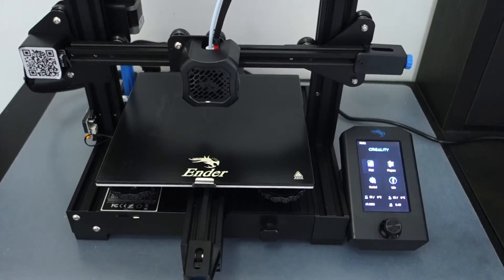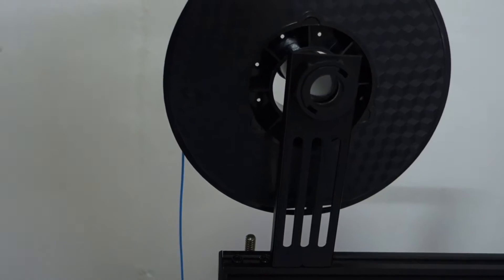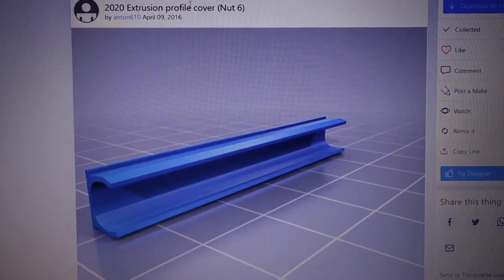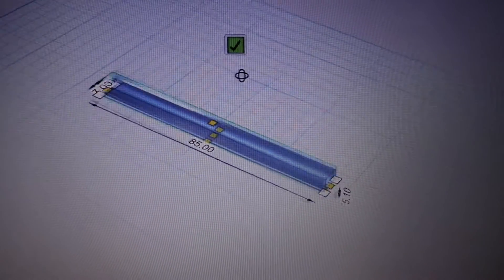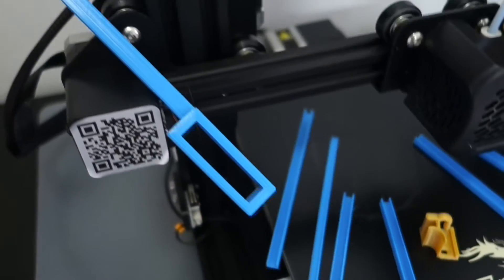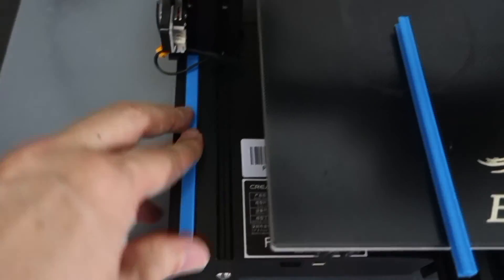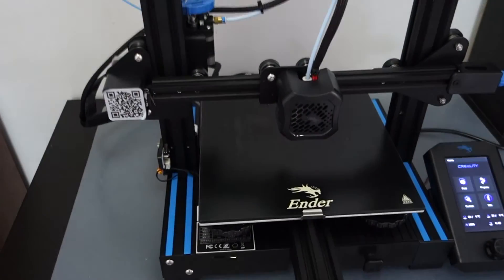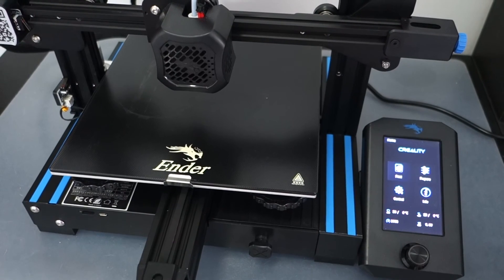First Mods for My Creality Ender 3 V2 | Modding & Upgrades for 3D Printer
Sharing some of the first mods I've done for my Creality Ender 3 V2, and upgrades that have helped in my early ventures into 3D printing. I have a second video with more mods on the same machine, you can find that

Creality Ender 3 V2